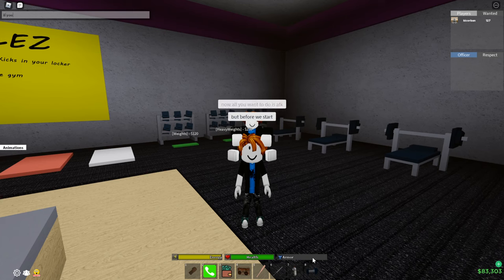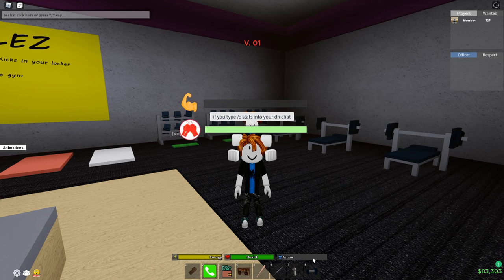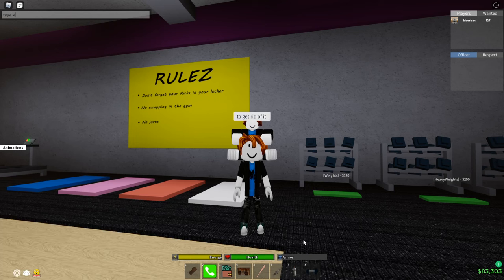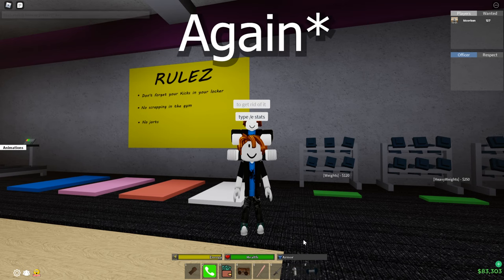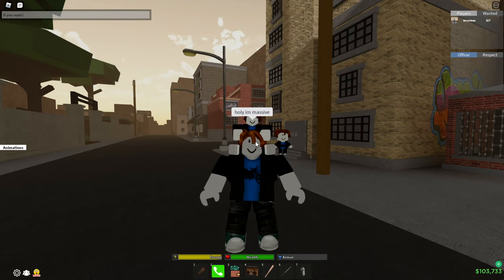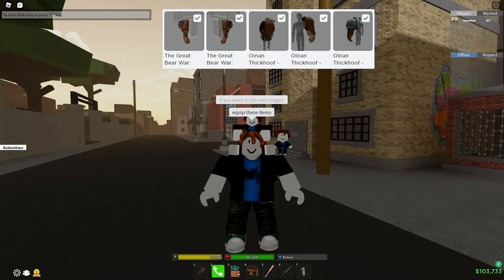How To Get Big/Strong In Da Hood!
In This Video I Show You How To Change FOV in Da Hood (NO CHEATS)

Giveaway, Da Hood Roblox, Money, Money Farm, How to get skinny in da hood, How To Get Strong in da hood.